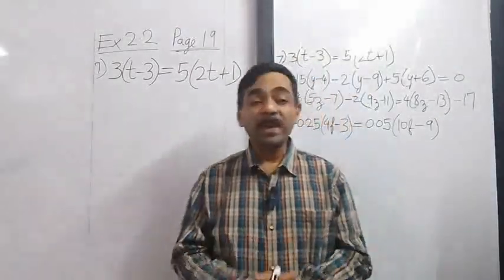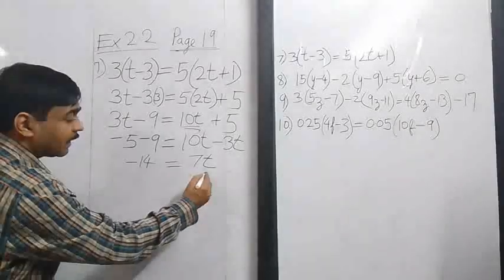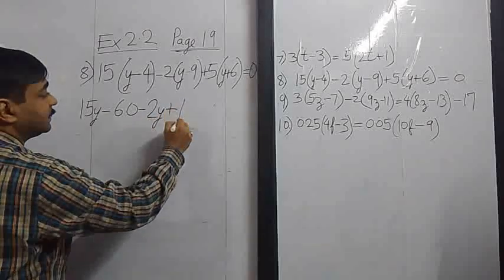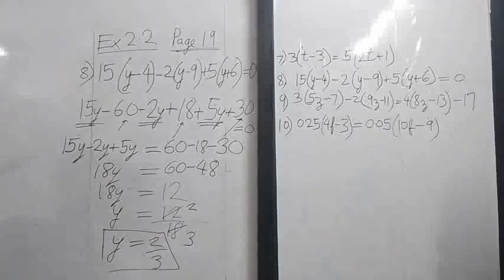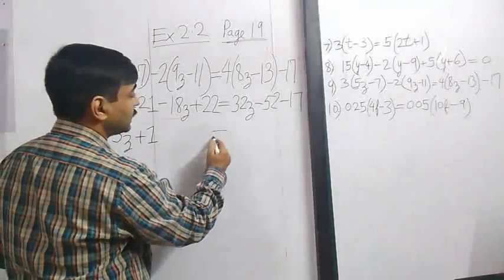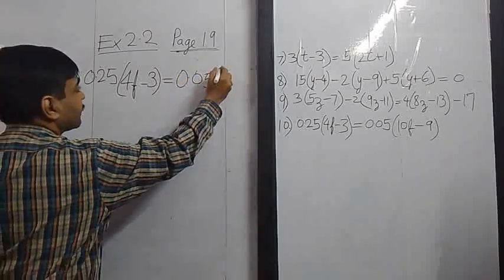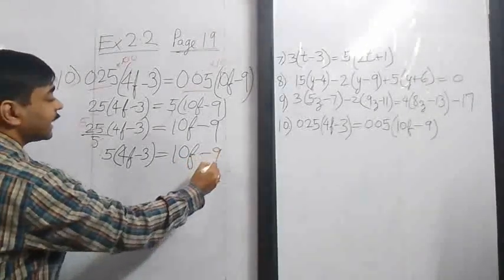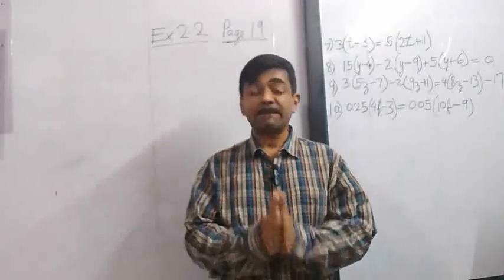Linear Equations In One Variable | NCERT | CBSE | Ex 2.2 | Q.7 - Q.10 | Page 19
Get ready to solve linear equations effortlessly with Exercise 2.2 on NCERT CBSE curriculum! In this video, we tackle questions 7 to 10, the trickiest ones you'll encounter. Follow along as we break down each problem step-by-step, guiding you to the right solutions. Whether you're a student or a teacher, mastering linear equations will be a breeze. Sharpen your math skills and boost your confidence with this comprehensive tutorial. These crucial concepts are essential for acing your exams! Don't miss out on this valuable resource for excelling in algebra. Watch now and ace those equations!

ch 2 linear equations in one variable class 8 ex 2.2
exercise 2.2
linear equations
chapter 2 linear equations in one variable
linear equation in one variable class 8
linear equations in one variable class 8 ex 2.2
linear equations in one variable exercise 2.2
linear equation in one variable class 8 ex 2.2
linear equations in one variable class 8 ex 2.2 new book